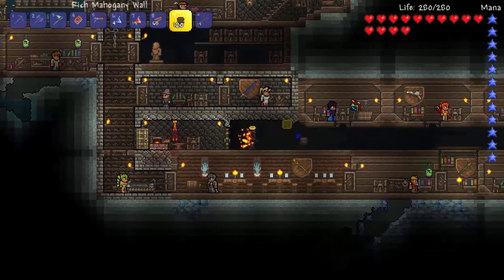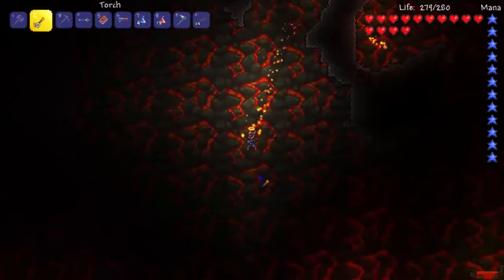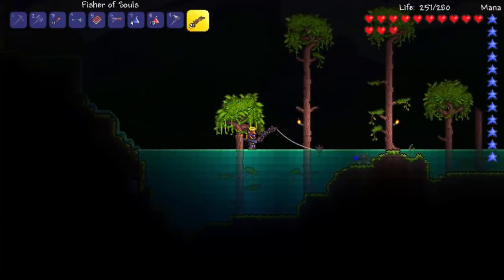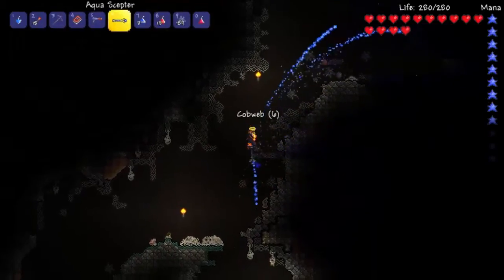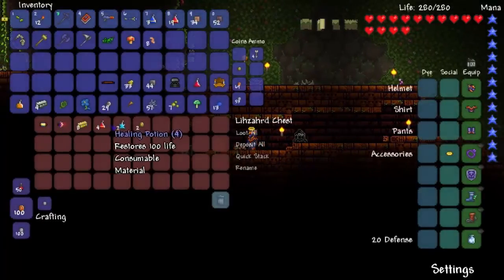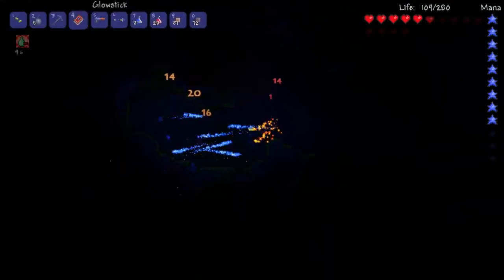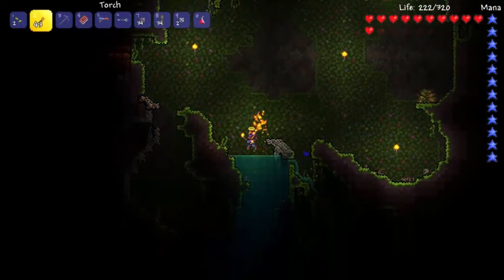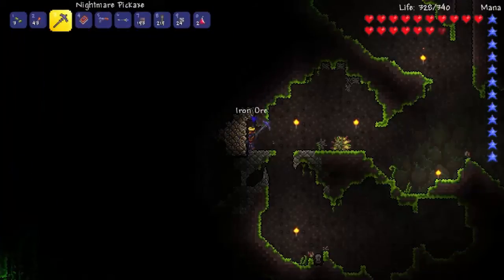Terraria: Mage Class Playhtrough [The Quest for Bones]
Also, Scourge of the Corrupter is supposed to be Post-Plantera.

Rules:

I can only use Weapons that do Magic Damage, Nothing else.

That's it...

This is a game created by Re-Logic